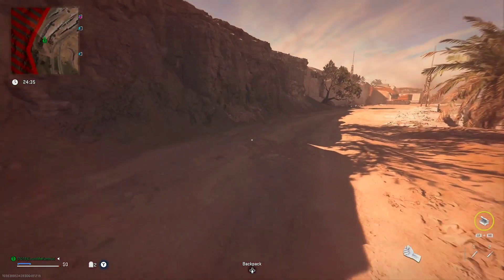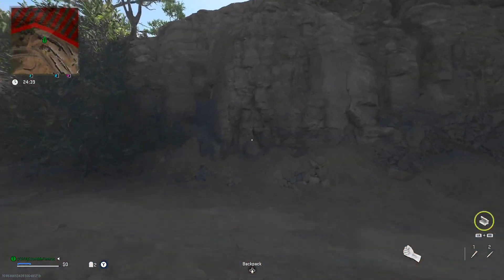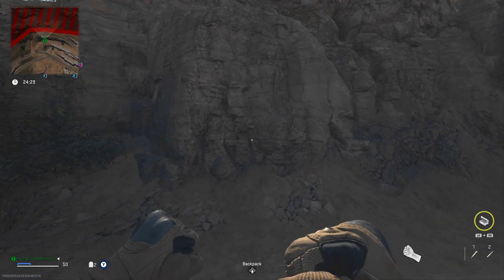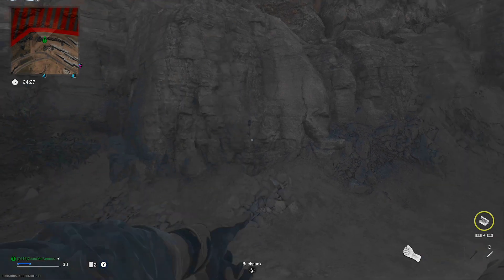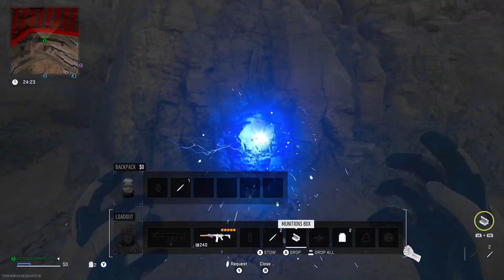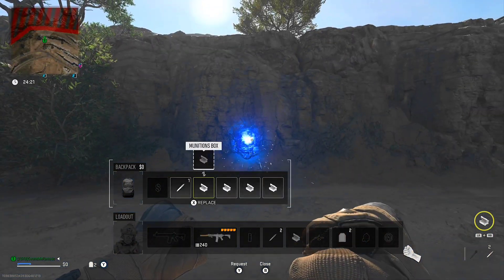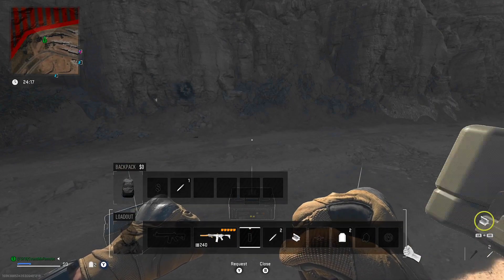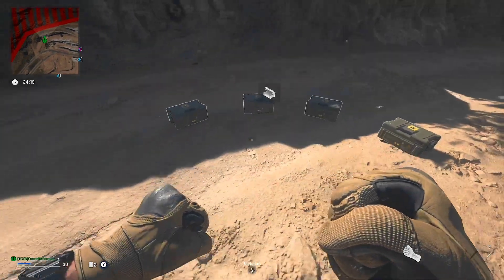Insane Glitches Working Right Now!!! MW2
This is a easy & fun glitch on Mw2!

Dupe Glitch Found By @SilentNine